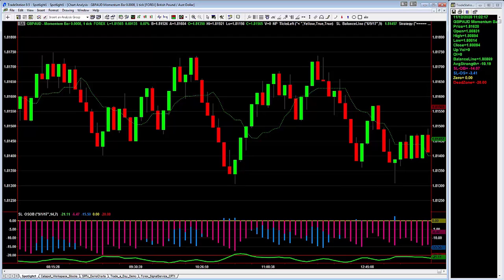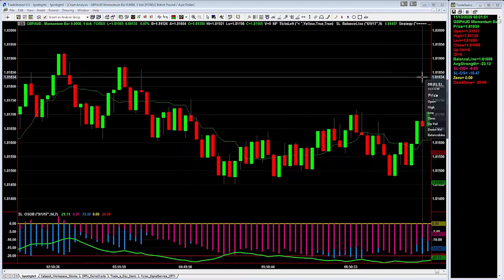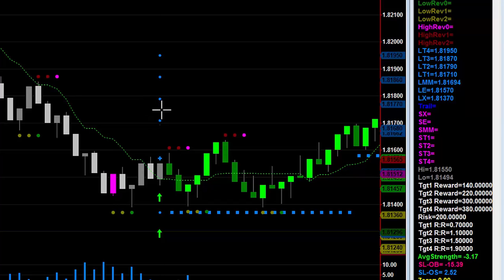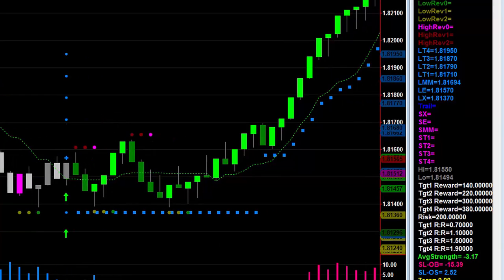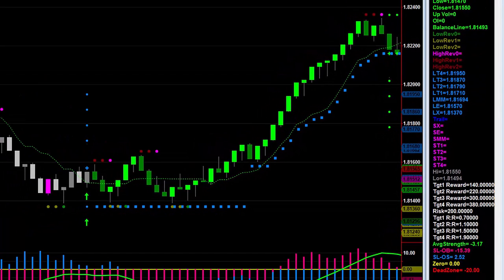Not Every Day is a Trading Day | Trade-a-Day Walkthrough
Hi Backpacktraders!

As we get closer to Holiday season markets tend to move sideways, forming choppy price action due to low volume. Here I wanted to show you guys how it went for us last Friday following our Forex Day Tradeplan on the GBPAUD, there was no trading opportunity for us to capitalize on, check out why!

Not every day is a trading day, that is good!

We want to be able to take advantage of the best trading set ups with the highest odds of success following our PROVEN tradeplan using the Spotlight Master Suite, one of our favorite strategies to use for this type of market.

You can learn more about this strategy below!

Hope you learn something from this video, how to stay PAYtient and not force a set up that is outside your tradeplan, for example.

-TJ